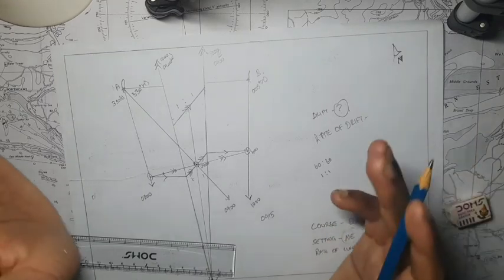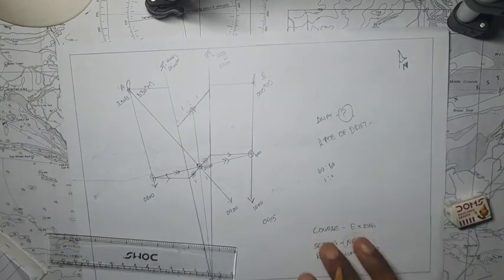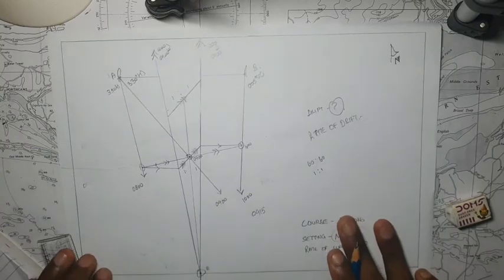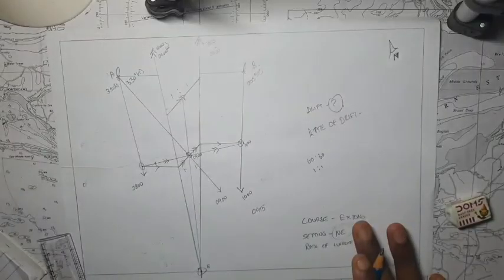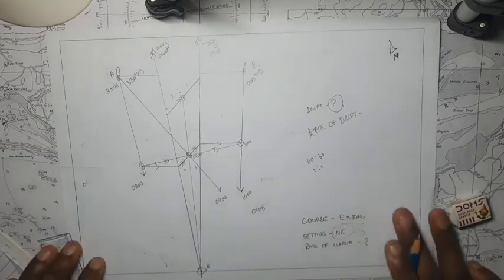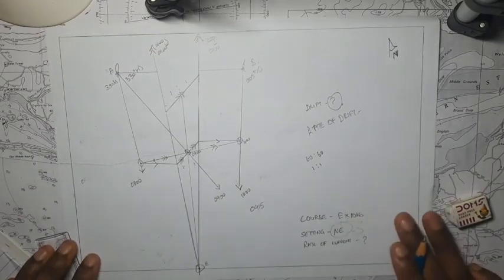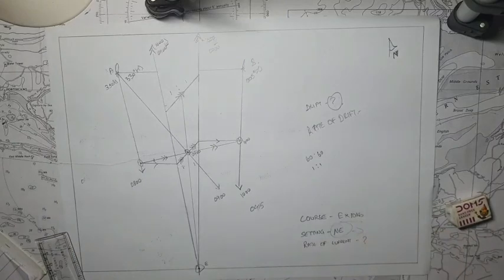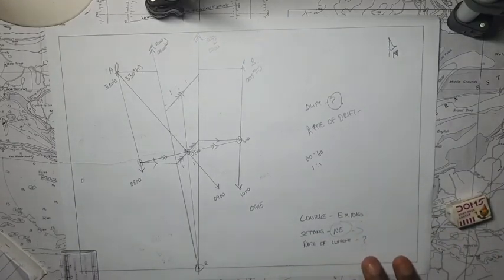FISH TRAP | CHARTWORK | CHIEF MATES PHASE -1 | PART-1.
This video demonstrates the concept of solving fish trap problems.